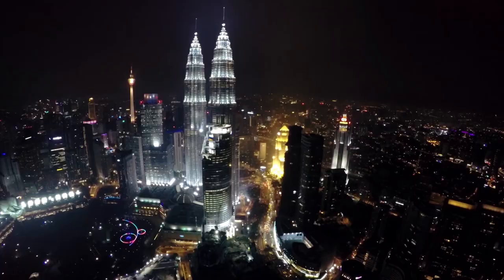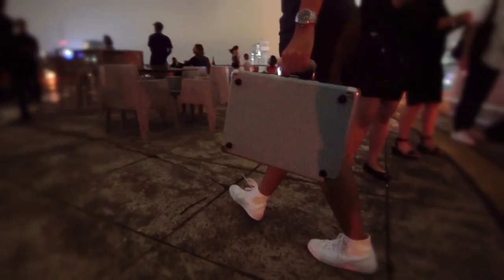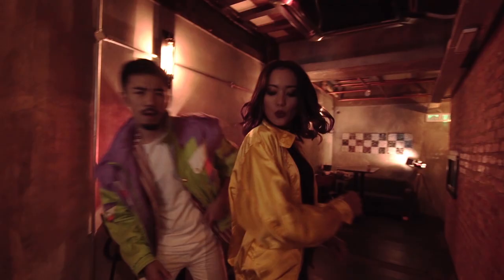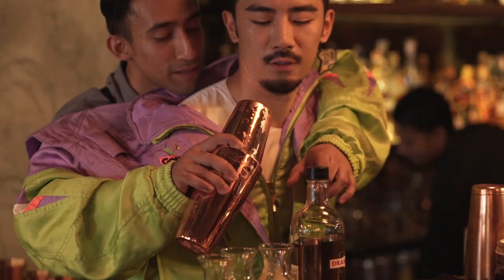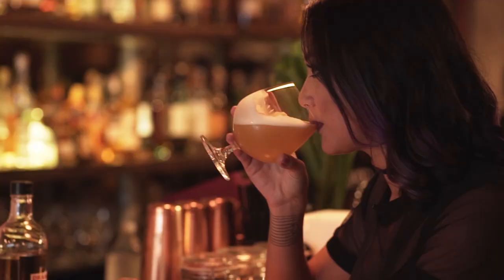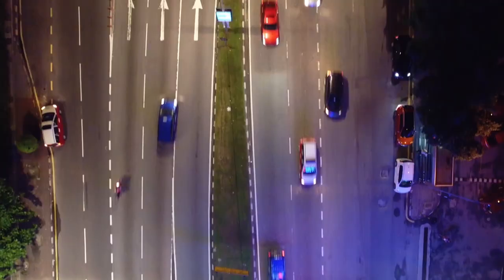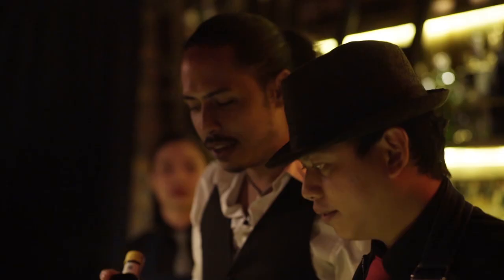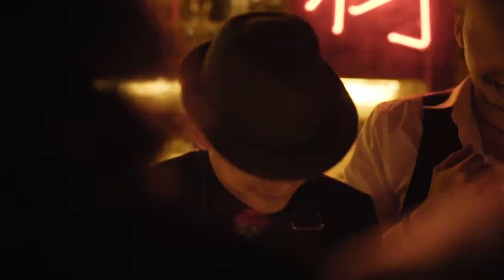Tinashe & VJ Hanli come together to make a Superlove inspired cocktail!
Tinashe, VJ Hanli Hoefer and Nik Ziqian Wang got together to create music inspired cocktails, a puppet cocktail and The Secret Capsule Cocktail! Can't figure out what they are? Here's the magic of HArtistryMY